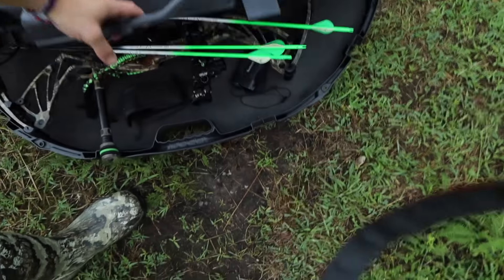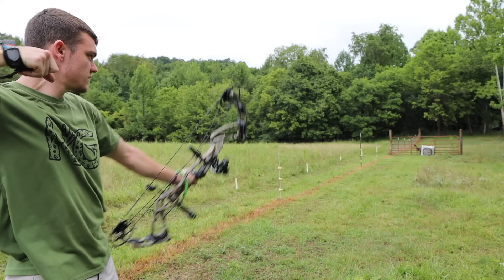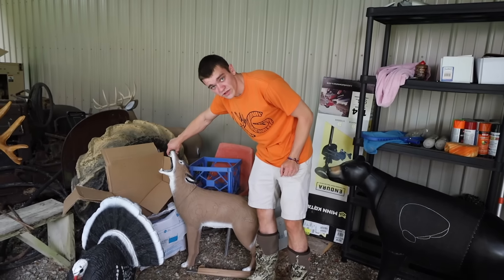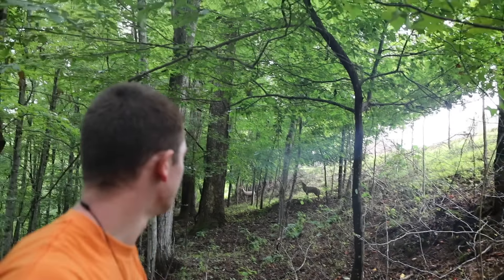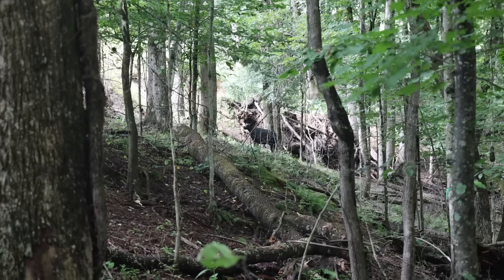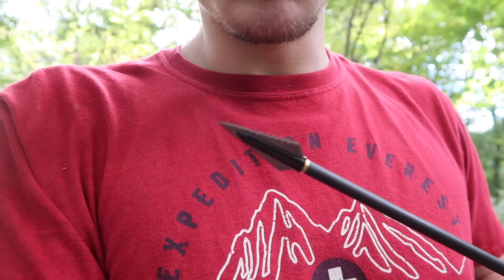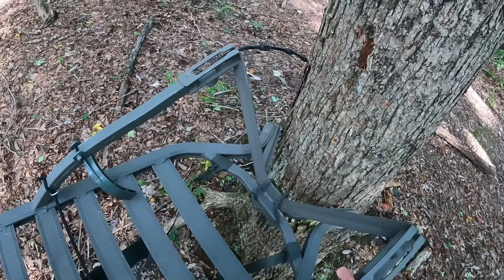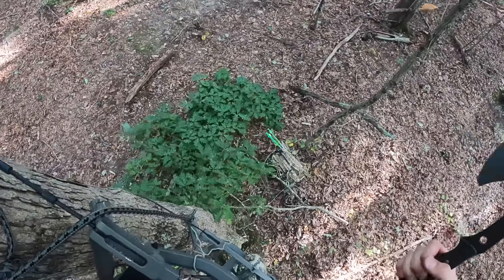I BUILT A 3-D TARGET RANGE IN MY BACKYARD! + First Hunt of the Year!